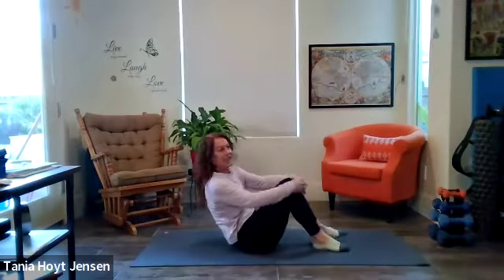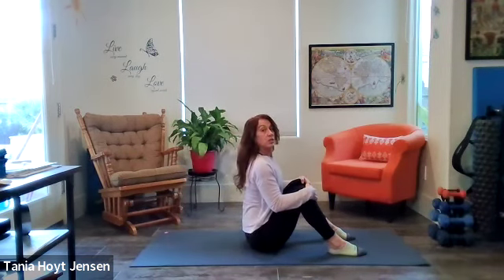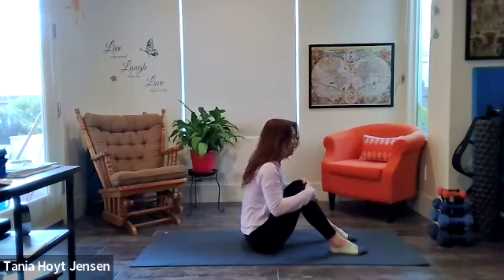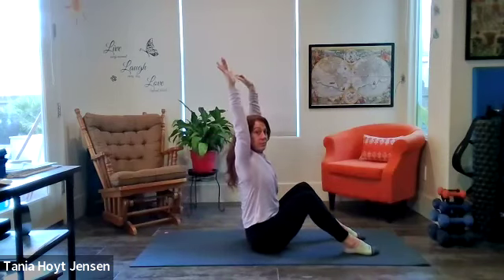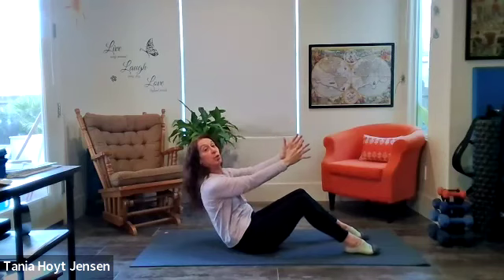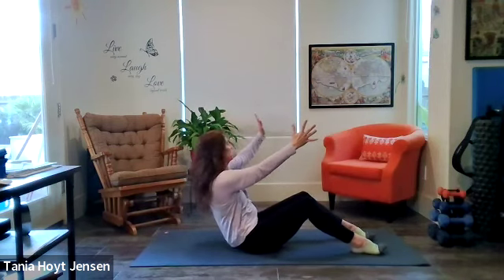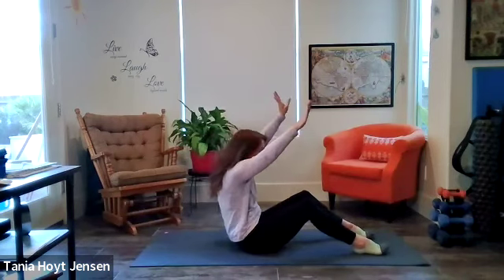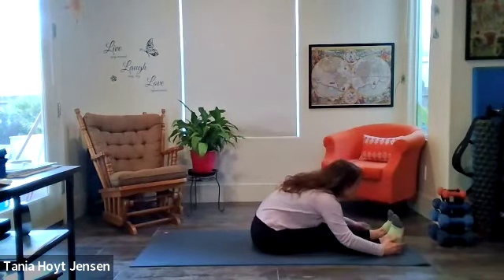BEGINNING Pilates Seated Half Roll-Up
New to fitness? Or need to wean your way into a stronger core? Sit down and Follow along with my beginner Pilates “simple” core workout! Lower abdominal focused!